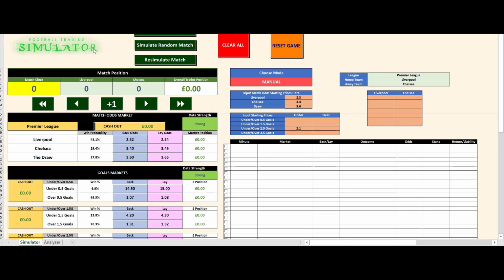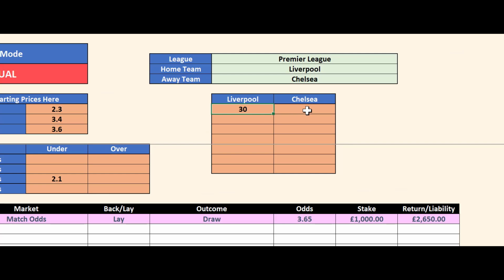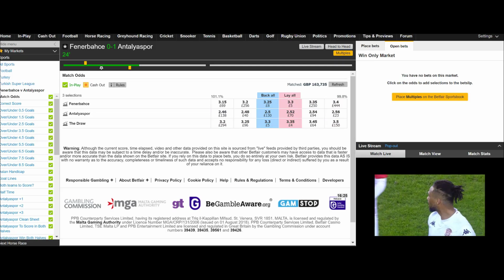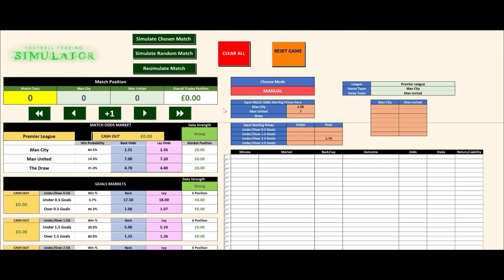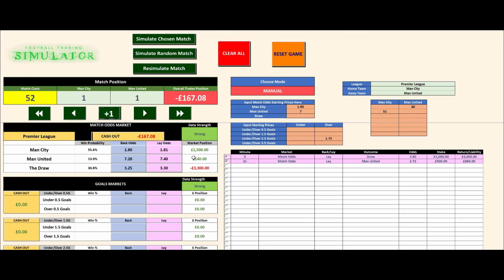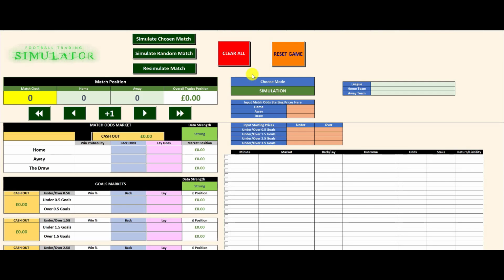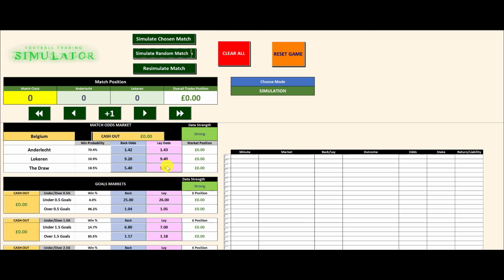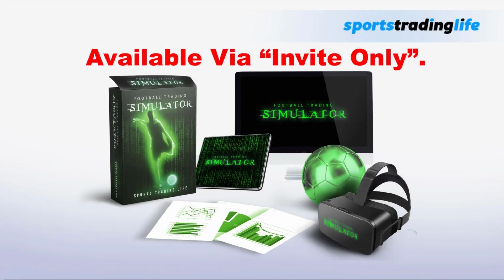How To "Simulate" Football Trading (Predict Prices, Create Strategies, Test Strategies and more!)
All the Simulator functions explained!